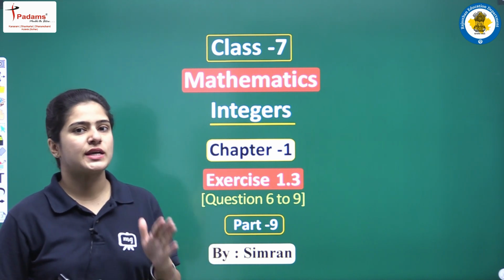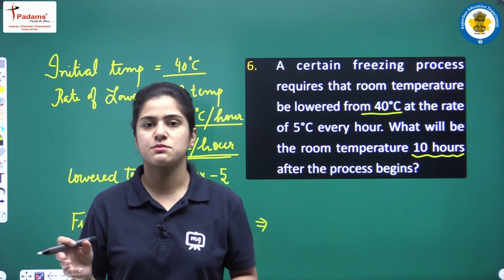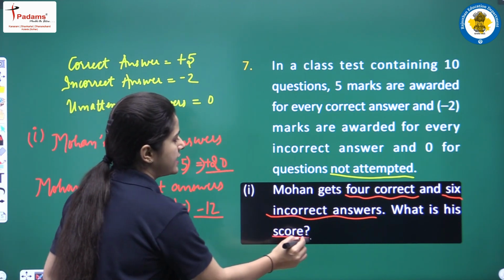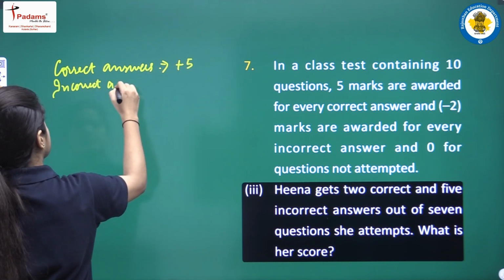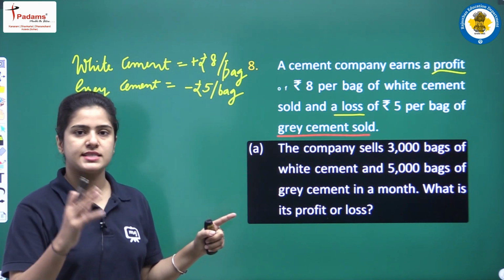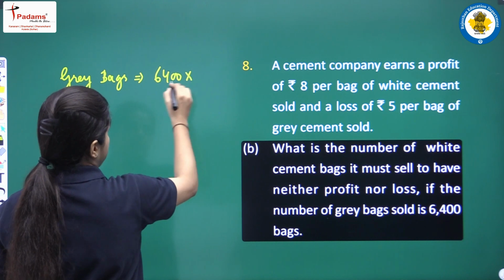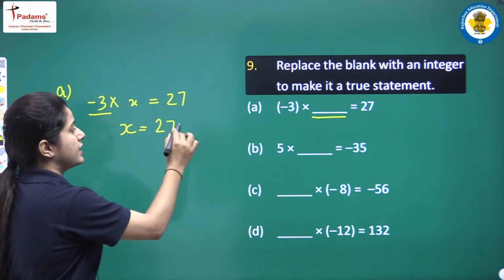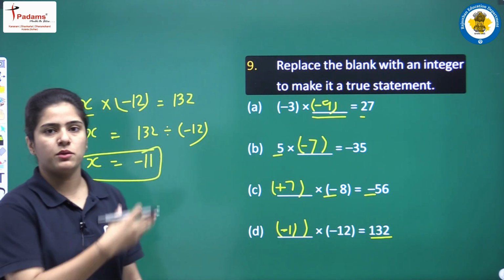Class 7 Maths Chapter 1 | Integers | Class 7th Maths CBSE/NCERT English Medium | Part 09